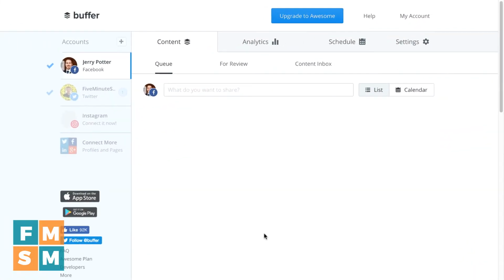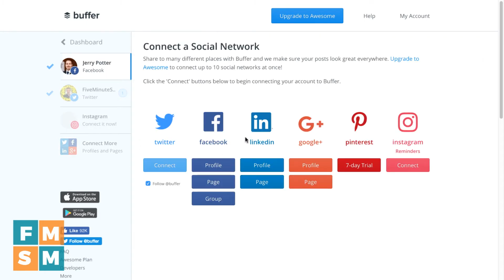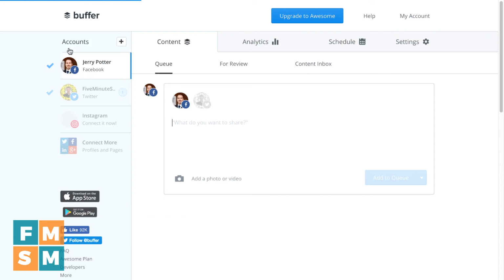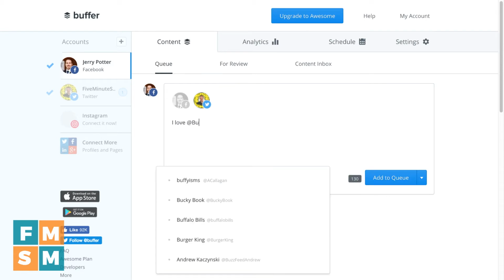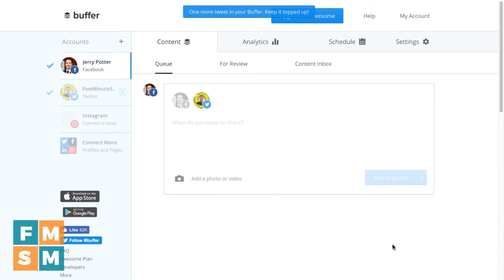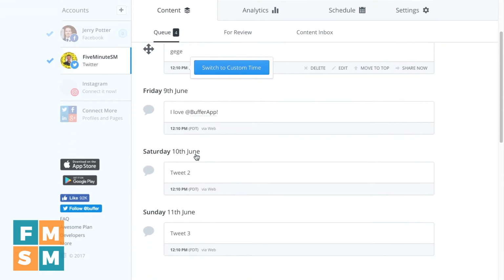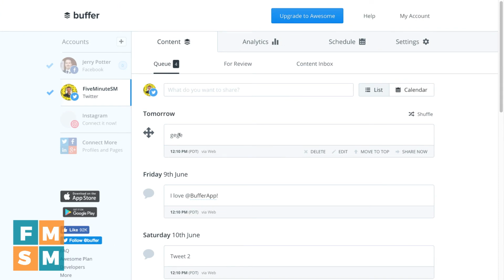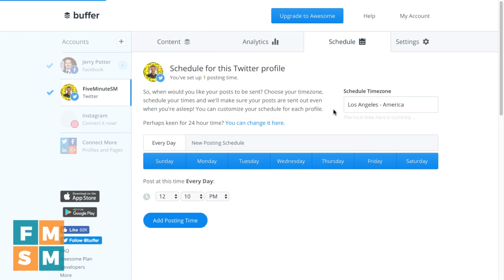Learn The Fastest Way To Post To Social Media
How do you save time on social media? By scheduling your posts ahead of time. Watch and I'll show you a great tool to schedule to multiple social networks at once. And guess what? It's free!

CONTENT IDEAS: Download my free guide, "24 Proven Content Ideas For Small Businesses" ➜

Best opportunity for online entrepreneurs right now is a podcast on YouTube - learn why ➜

Ask me a question by commenting below, or send a message